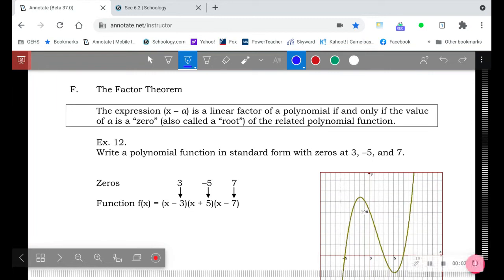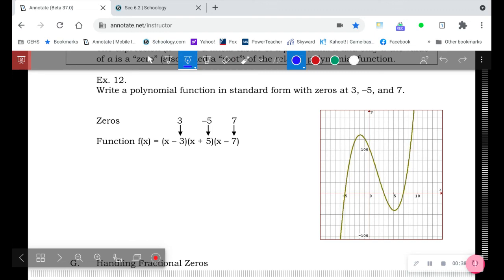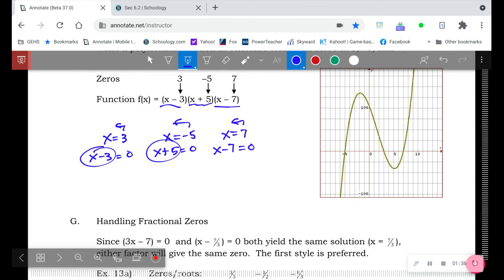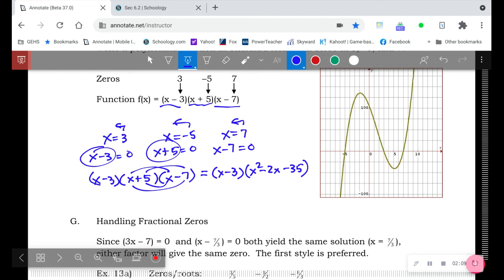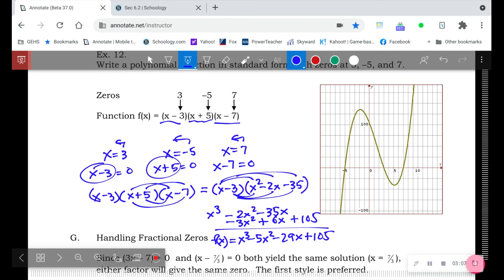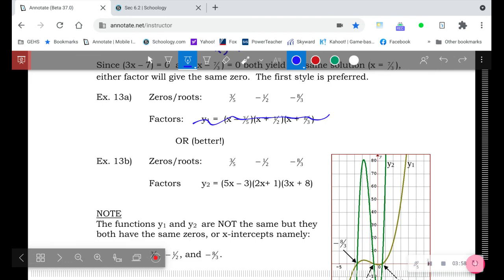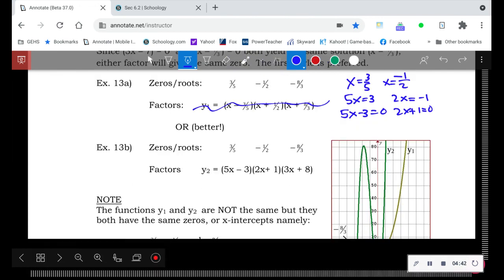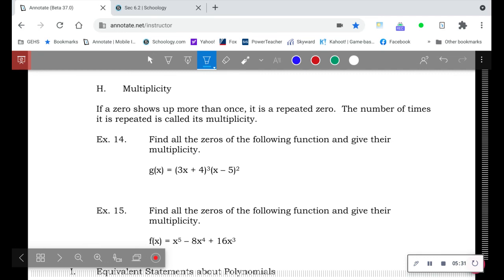Alg 2 Notes 6.2 pg 3